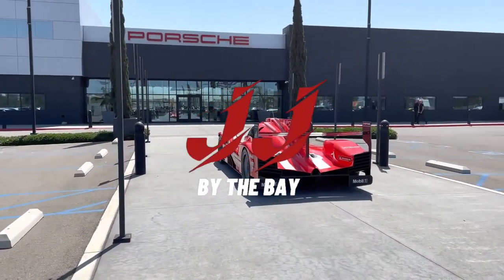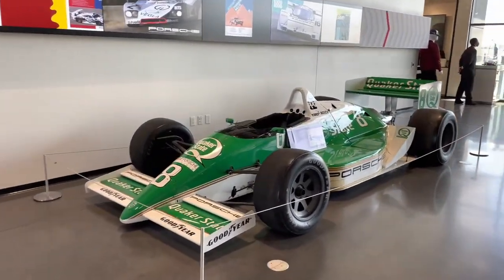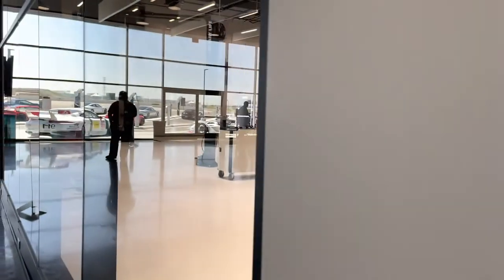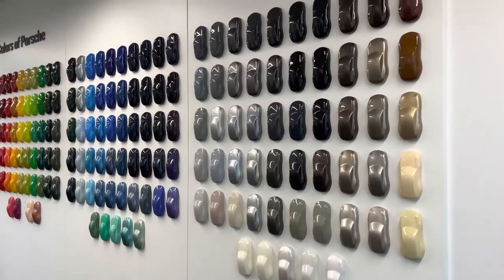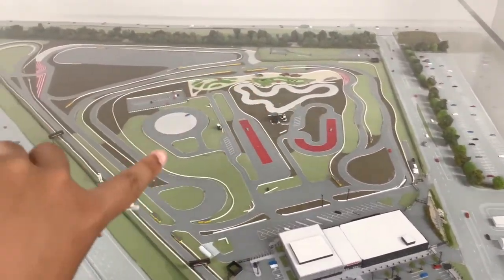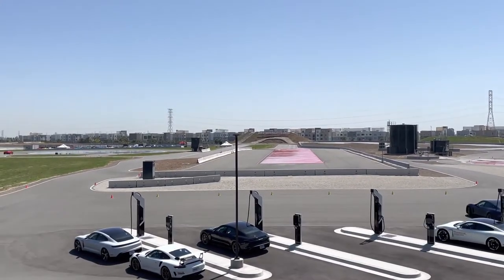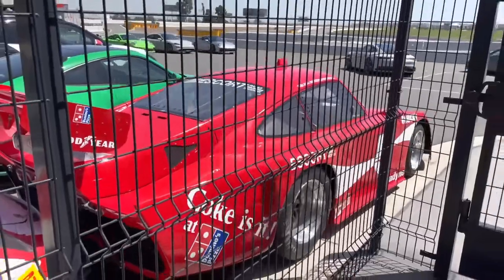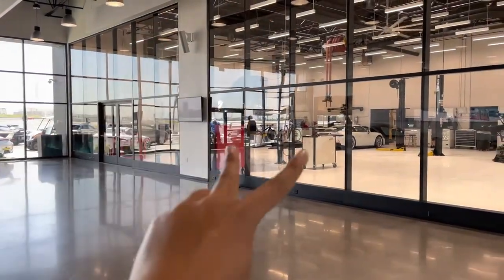Visiting The Porsche Experience Center In LA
(Also it’s a 919 Hybrid and it’s a Formula E car)

Some people were asking me if I would ever make a video in LA, well here it is!!! I had a great time visiting the Porsche Experience Center over the past week I was in LA, definitely gonna come back here some day.